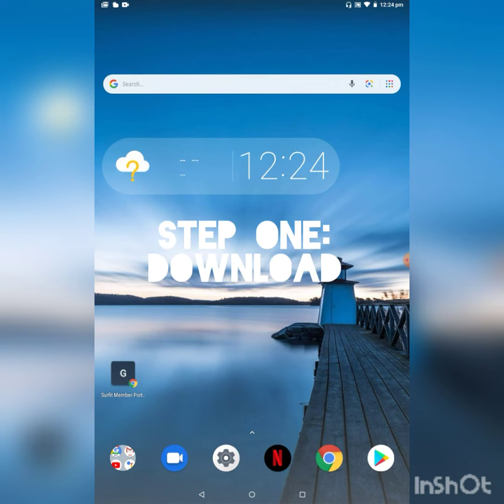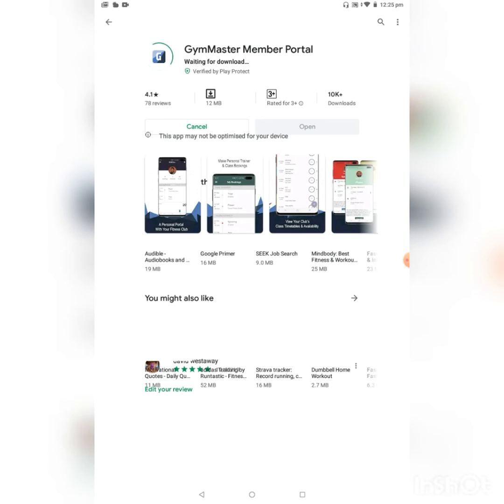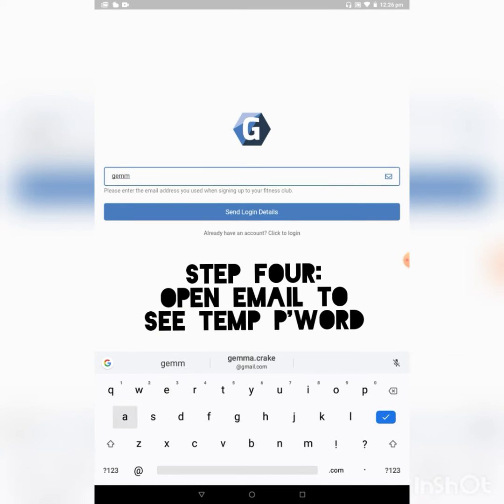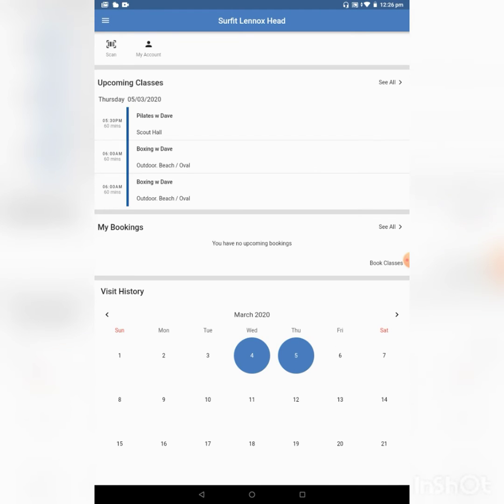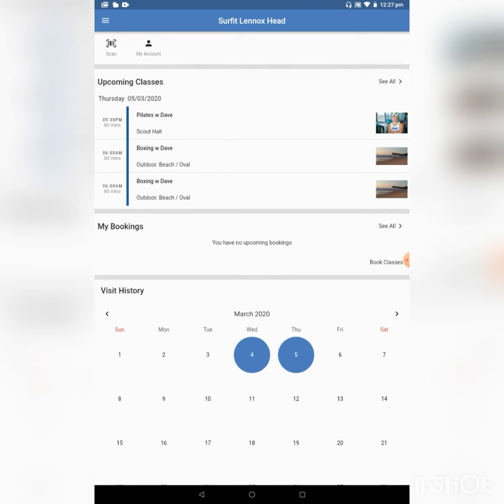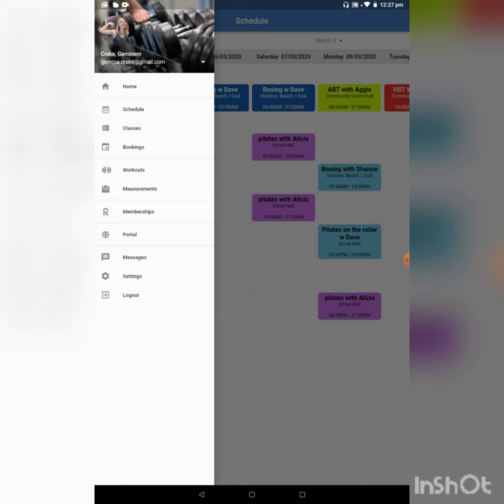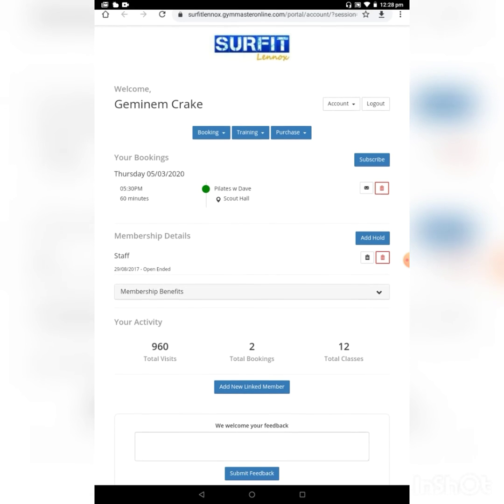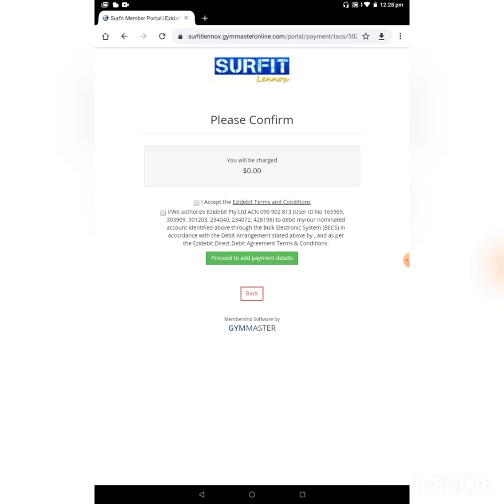A guide to using our GymMaster app!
This video demonstrates how to download, login & use our gym software app.